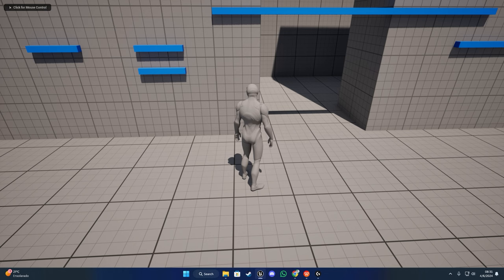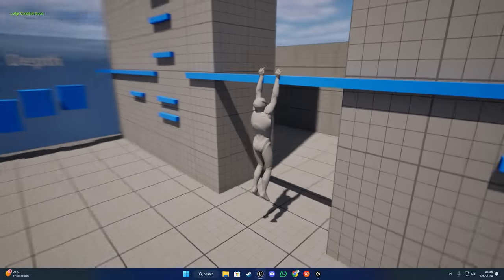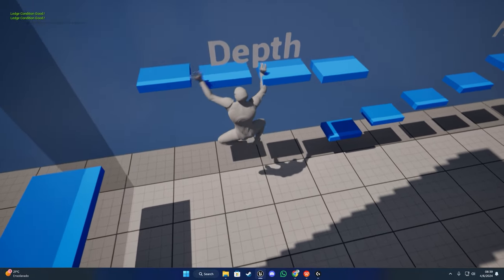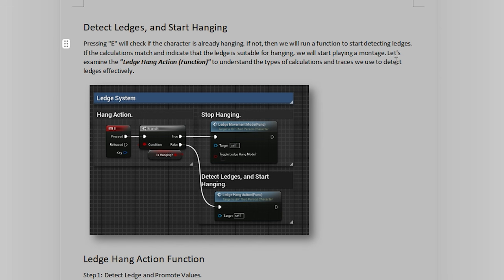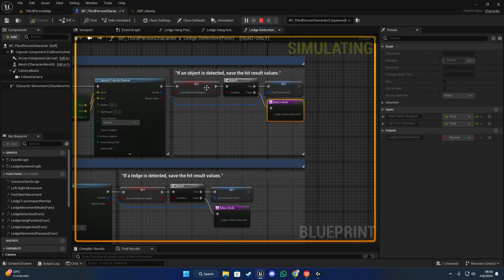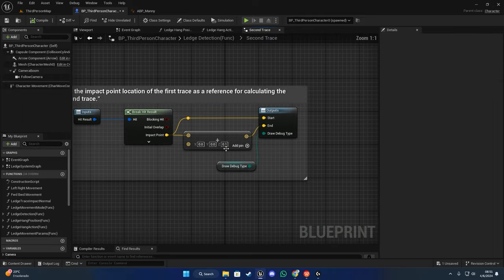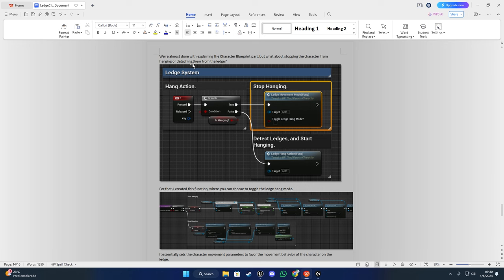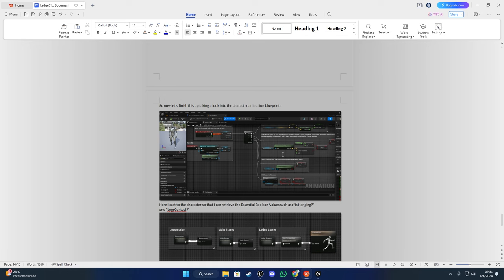Directional Ledge Climbing System 2.0 Tutorial on UE5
Welcome back to another Unreal Engine 5 tutorial! In this video, we will explore the directional ledge climbing system. This tutorial is perfect for beginners learning game development with blueprints in Unreal Engine 5. Follow along as we demonstrate the mechanics of moving upwards, downwards, left, and right on ledges, as well as jumping between them. We’ll cover setup, coding, and implementation in detail.

📚 You'll learn to have basic understanding of:
- In-Game Collisions.
- Timeline Functionalities.
- HowTraces Work.
- How to Setup Structures.
- How to Setup Paremeter Based Functionalities.

⌨️ Input keys:
- Press "E" = Attach/Detach on a Ledge.
- Press one of the "WASD" keys = Move on Ledges.
- Hold "Left CTRL" and "A" or "D" = Move Slower.
- Hold "Shift" and "A" or "D" = Jump Left or Right.

🎬Chapters:
0:00 - Introduction
0:08 - Overview of Ledge Climbing System
0:20 - Demonstration of Climbing Mechanics
1:09 - Adjusting Character for Optimal Animation
1:48 - Turning Off Traces for Testing
2:07 - Animation Improvements with IK
2:26 - Foot Planting and Realism Enhancements
3:01 - Fixing Character Height Issues
4:08 - Ledge Animation Fixes for Patrons
5:00 - Testing Character Behavior on Different Blocks
6:27 - Tutorial Start: Preparing Objects
7:19 - Ignoring Trace Visibility for Walls
8:02 - Detecting Ledges and Starting Hanging
9:03 - Function: Ledge Hang Action
9:57 - Detecting Ledge Suitability
12:05 - Calculating Position of Capsule Trace
13:59 - Verifying Ledge Surface Angle
14:54 - Calculating Slope Degree Angles
15:48 - Detecting Space for Leg Contact
16:31 - Playing Hang Idle Animation
18:06 - Setting Character Movement Mode
18:45 - Positioning Character on Ledge
21:11 - Rotation and Location Calculations
23:45 - Directional Movement Inputs
31:25 - Jumping Between Ledges
34:39 - Adjusting Animation Delays
36:27 - Debugging Character Rotation
38:02 - Setting Actor Rotation and Location
41:25 - Detaching from Ledge
42:15 - Animation Blueprint States
43:04 - State Machine Setup for Ledge System
44:17 - Conclusion and Final Thoughts
44:29 - Outro and Additional Resources